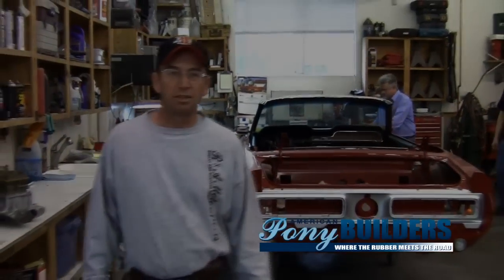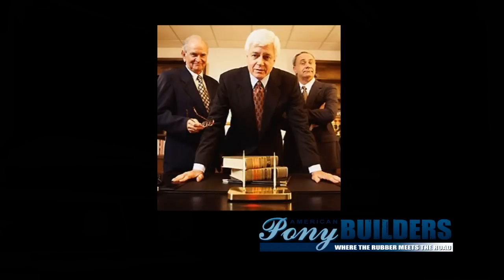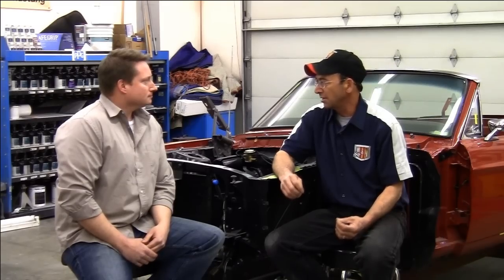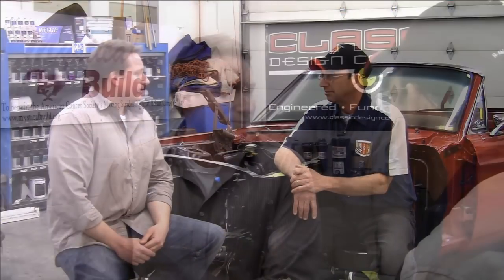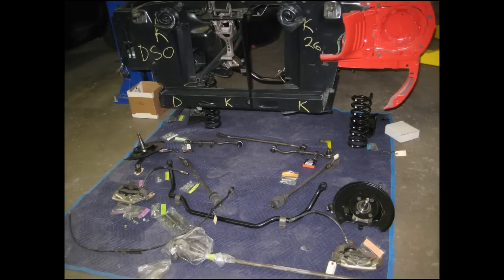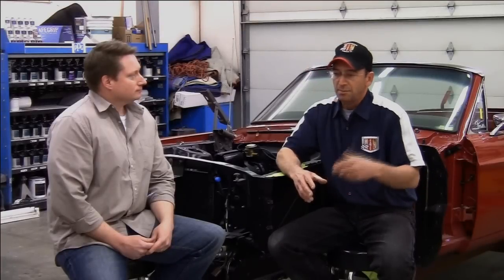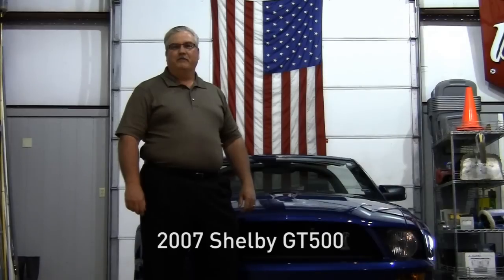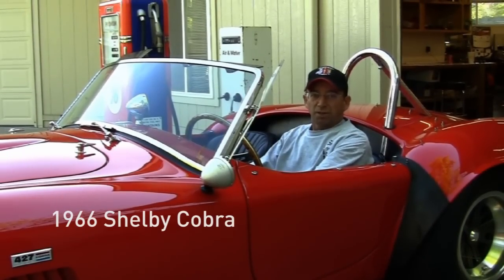American Pony Builders Fund Raiser For TV Show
Calling all Shelby & Mustang fans that would like to see a television series that will show how to build, restore and find the rare finds. This television series will not be about arguments or last minute deadlines. What we will show you is what to look for at an auction, how a great car show comes together, what a manufacturer goes through to bring a new product to market for your Mustang. Correctly detailing parts for you vintage Mustang, how to transport your Mustang properly when it is in a trailer, performance add-on's for the late model Mustangs and restyling as well. Here is the link to our fundraising website, it is Kickstarter.com. It is an all or nothing website. This means if we don't raise all the money we say we need you are out nothing. You simply make a pledge. Once we reach our goal then we all make Mustang history.
Thank you for supporting our effort to bring the only Ford focused and Mustang specific show to a TV near you!